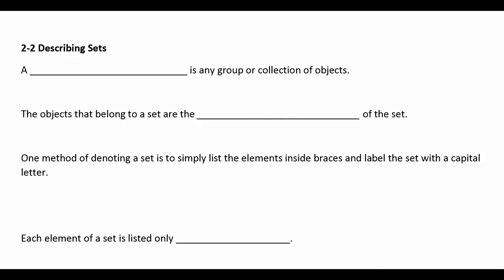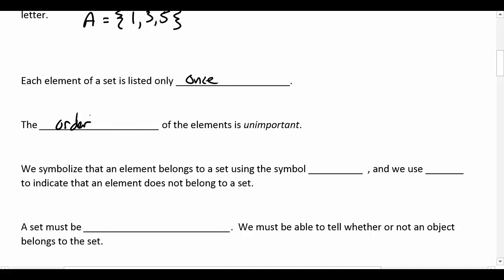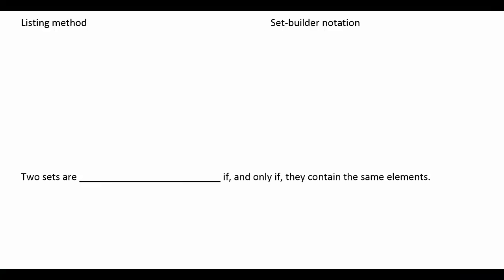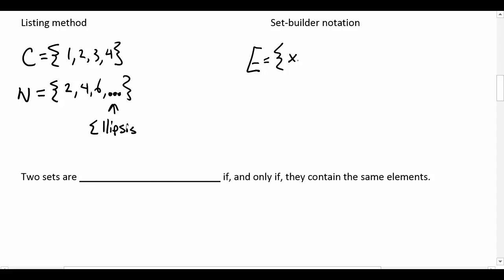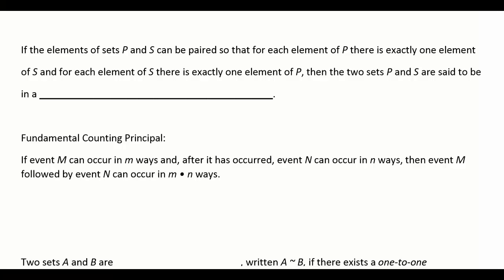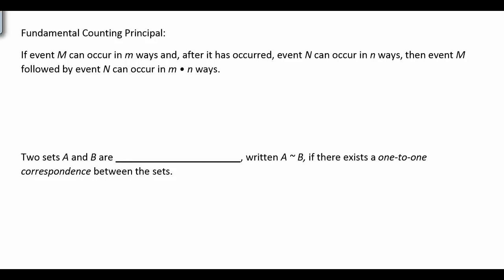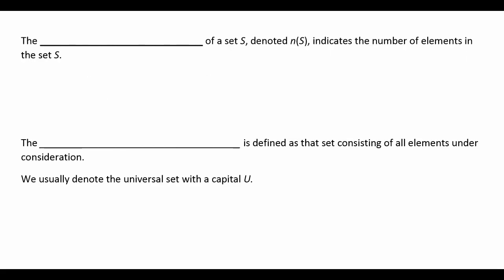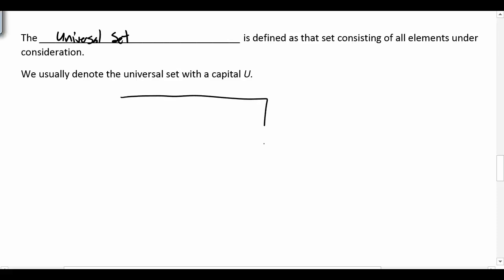Describing Sets I